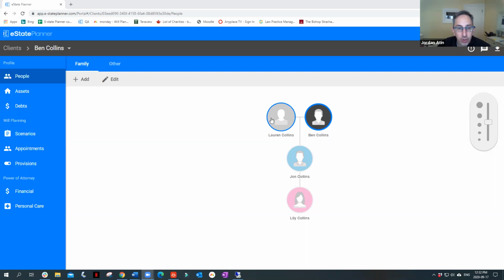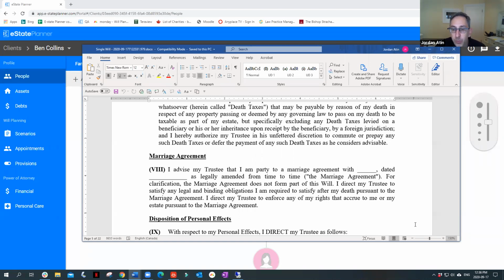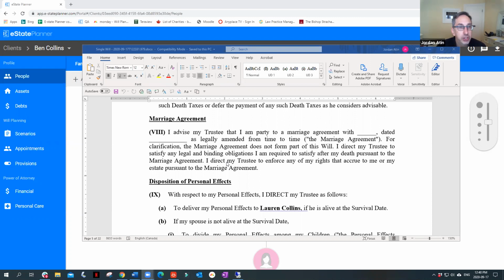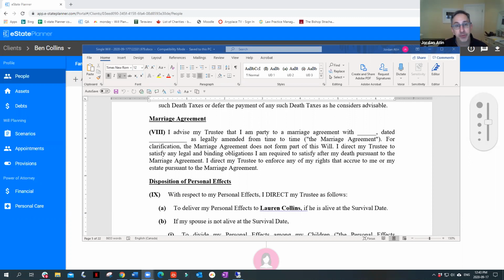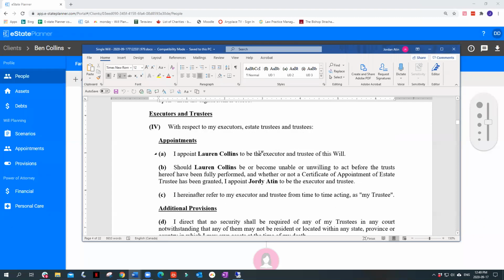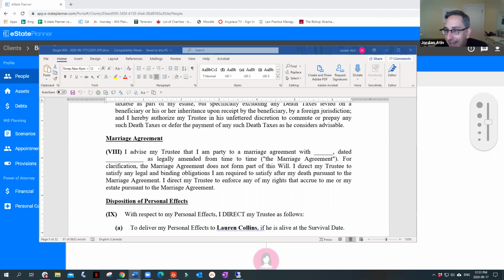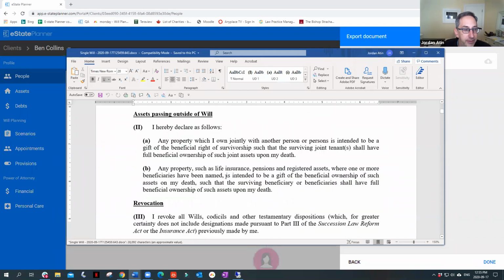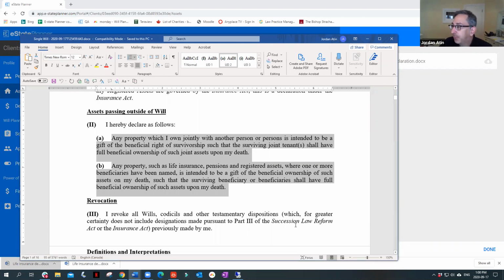Advanced Session - Dealing with Separation/Marriage Agreements in the Will